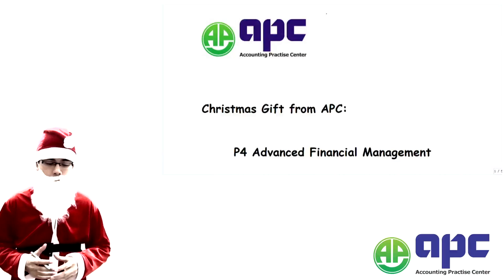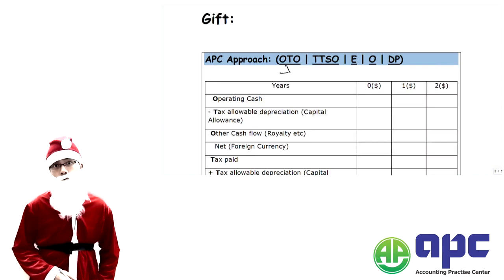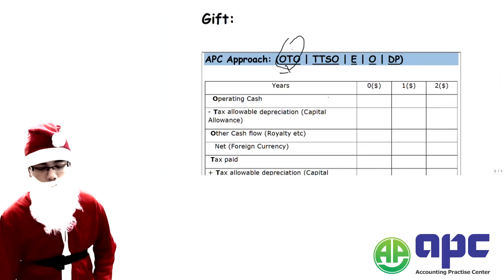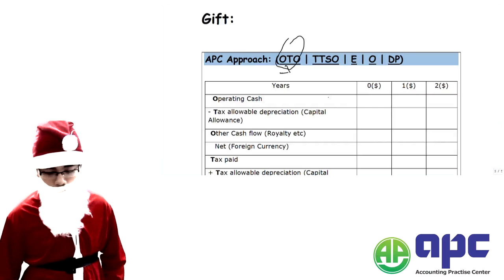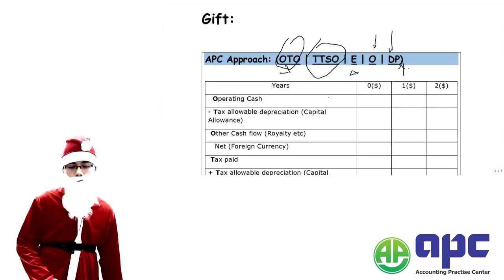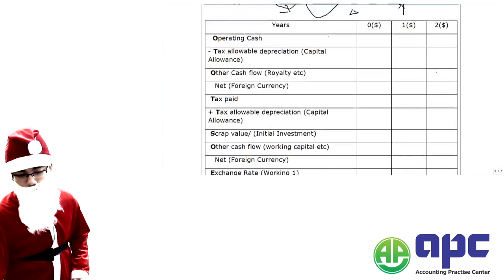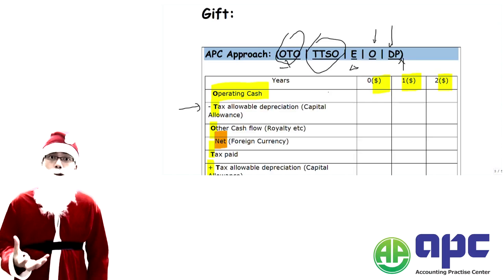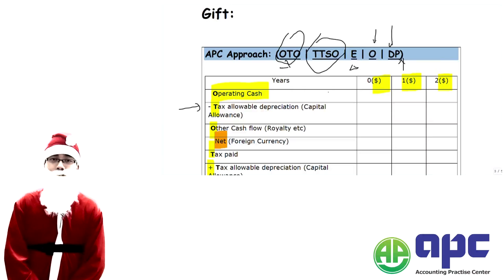ACCA lecture P4 as Christmas Gift